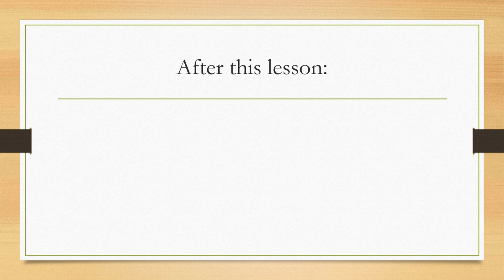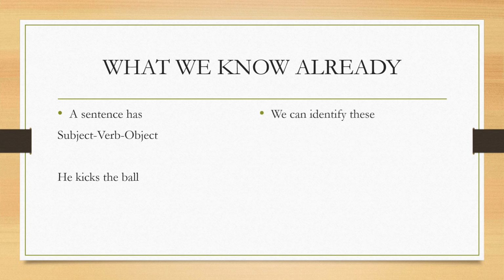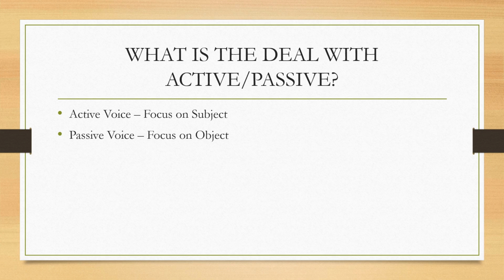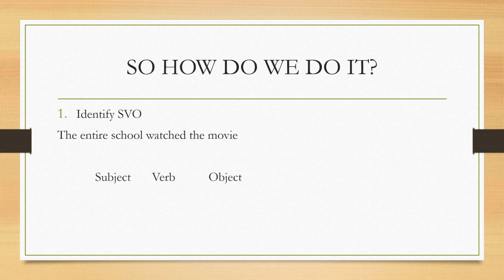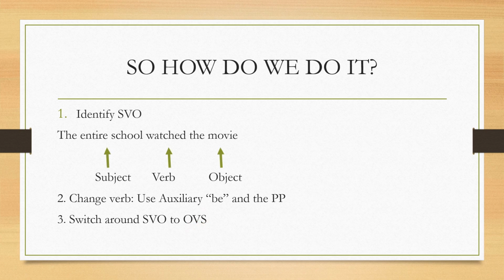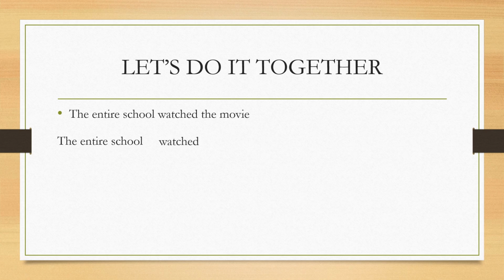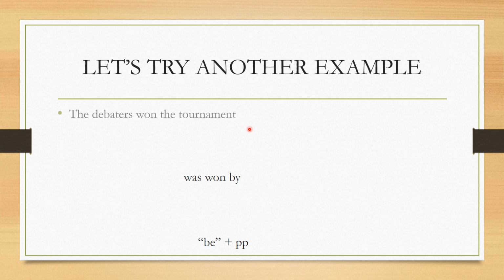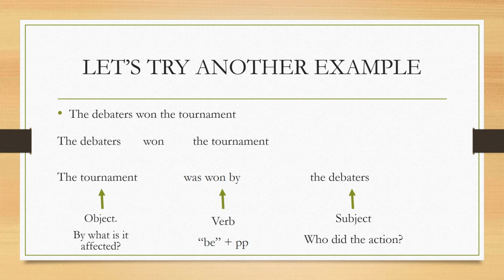PASS ENGLISH | SENTENCE 201 Lesson 1 ActivePassive